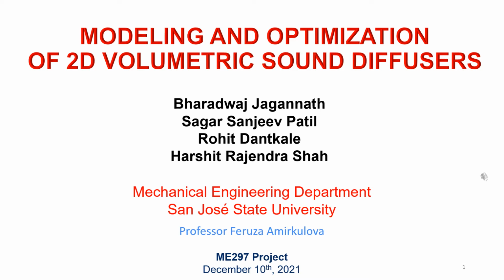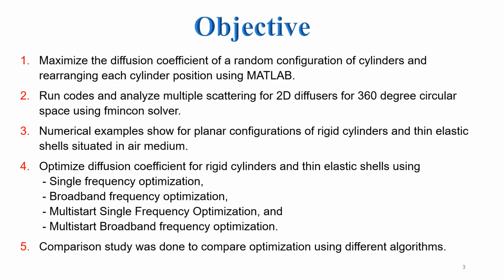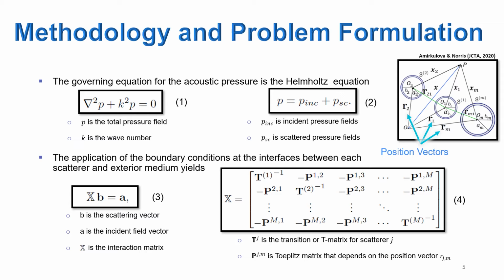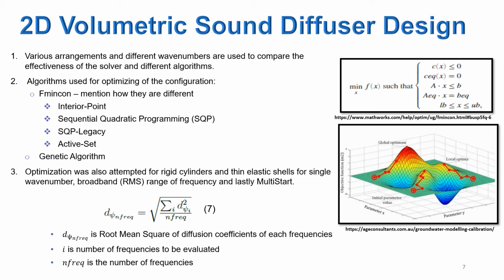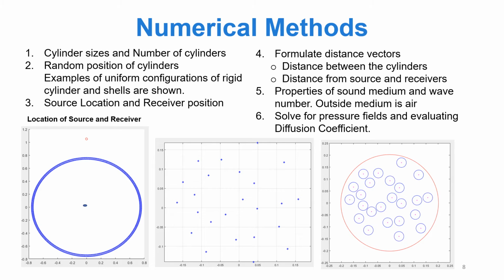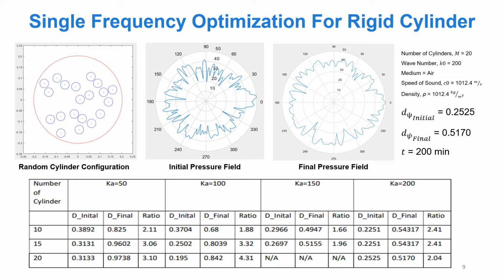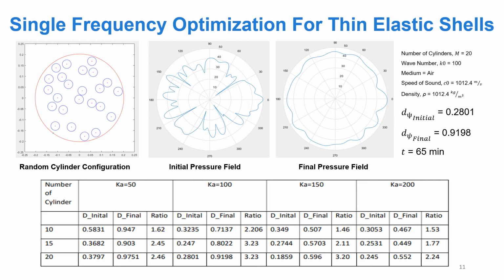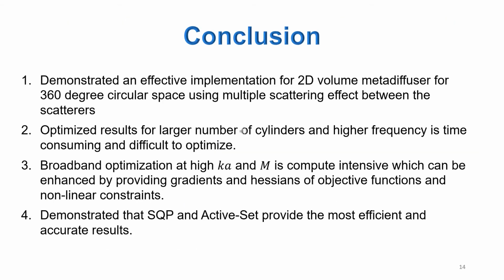MetaDiffusers ME297 PPT